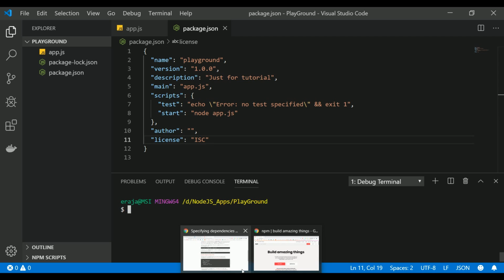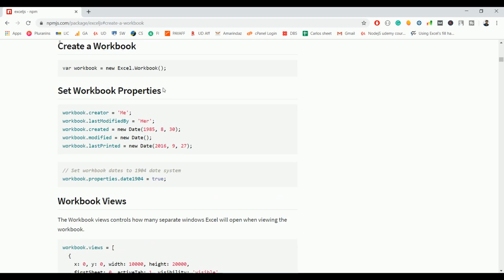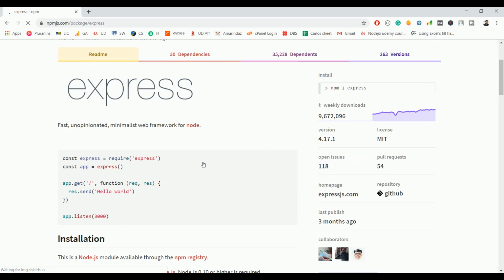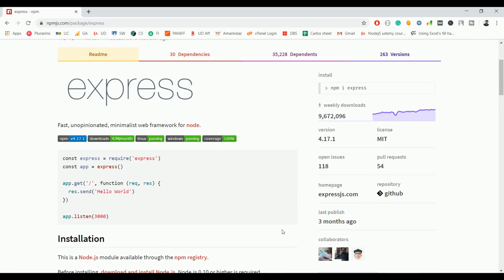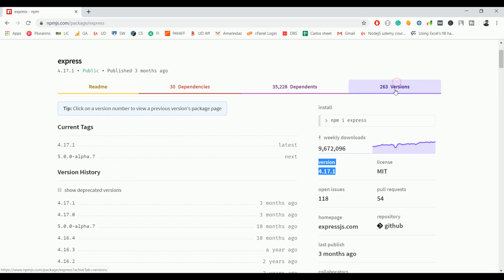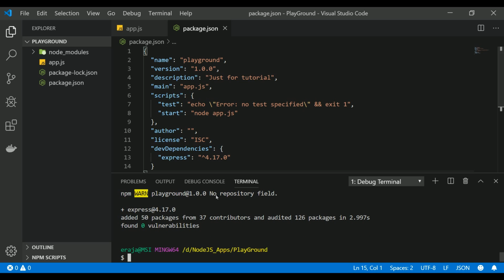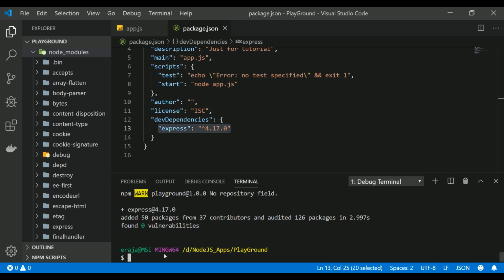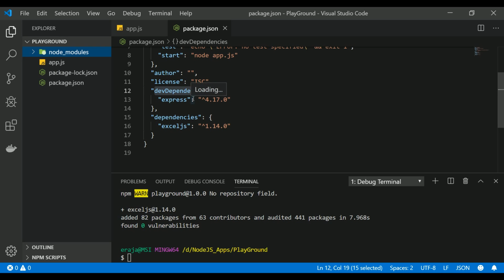{ Why } and how to install npm packages!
In this video, you'll learn why should depend on npm packages and how to install npm packages to save tons of time spent on development.

_Audio & Microphone